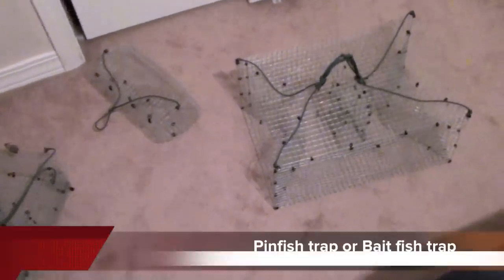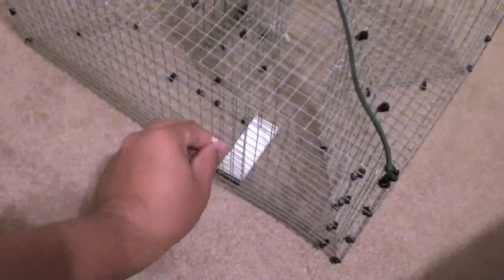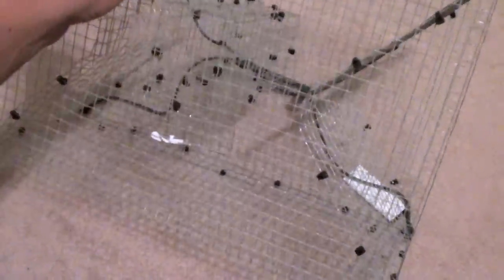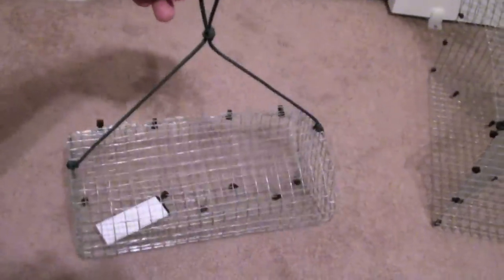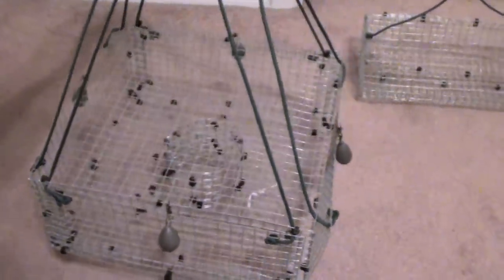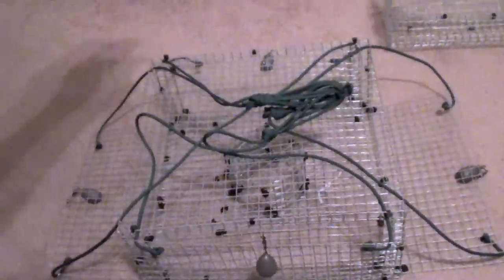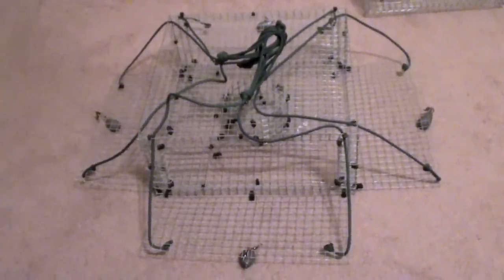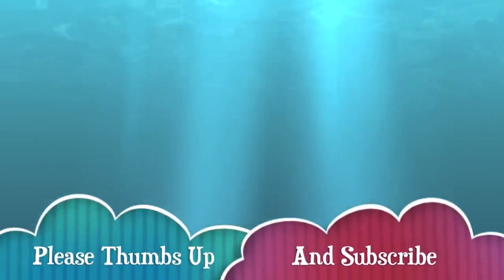Handmade Fishing traps, crab traps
There are 3 different designs from pinfish trap, bait box, and a crab trap.  I made all three of these from one peace of chicken wire (2x10 ft) at Lowe's for about 10.00 .

The first trap is a pinfish or bait fish trap.  this is a two door design with the bait box in the middle of the trap.  The pinfish trap detentions are 8x12x18 in.

The small bait bow or live well is used after you catch your bait in the pinfish trap.  You simply open the door drop you bait in and drop the box in the water.  This box is very useful because the pinfish trap will catch a variety of sizes and types.  So when you catch when you want you can separate your bait for the next case in the live well.  the live well box detentions are 11x7 in.

The last design I made from this one peace of chicken wire (2x10 ft) was the crab trap.  This something I alway wanted to make.  I currently have the standard crab trap from Walmart. The demotions of this crab pot are 1x2x2 ft.  Really I have had this for 5years and only get about 4crabs from this pot. Sad I know!!  Buy I have been shopping for a new design of crab trap.  There are a lot out there but none that work the way I think they should.  There are some crab traps out there with the door design but a lot of them just have the doors come up and the top is left open.  With this design once you give the first pull the trap is close and you don't have to be in a race to get the trap up. The detentions are 12x12x5 in.

So that's all I have for now!

Have you design any crab traps to fit your needs?  Or did you just make one your self from something you saw online?

Please let me know what you did!  Leave a comment or a video response. If you want the step by step on how to make any of these traps.